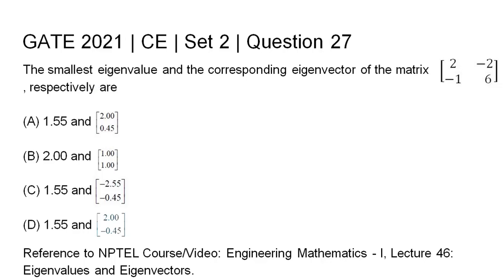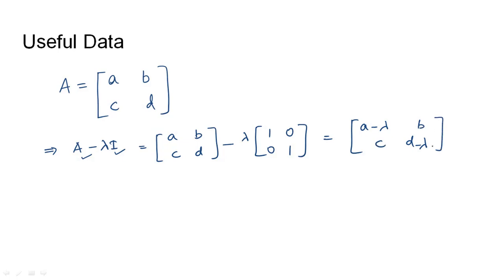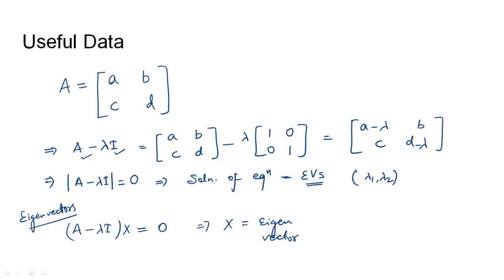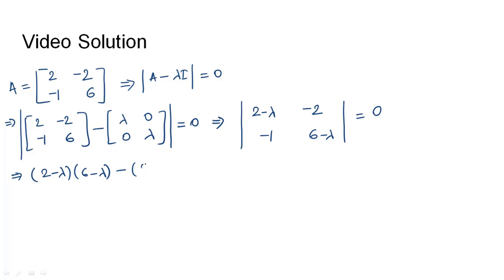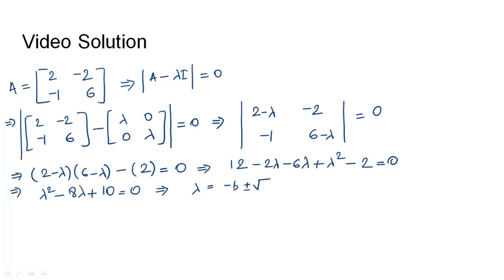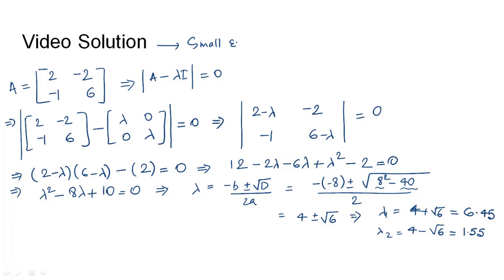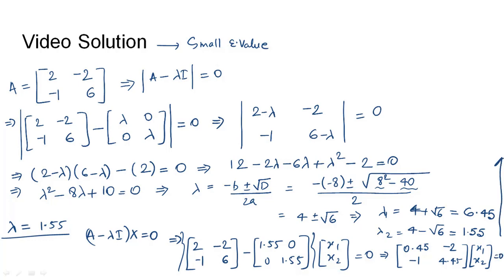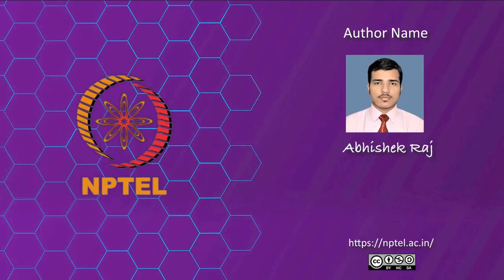Q27 CE 2021 S2